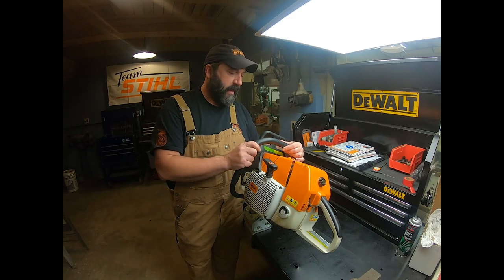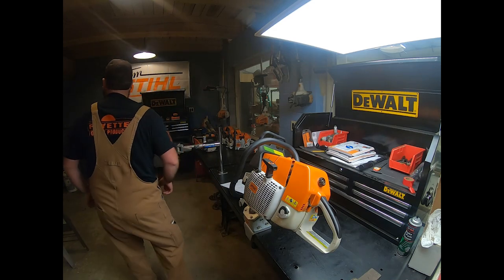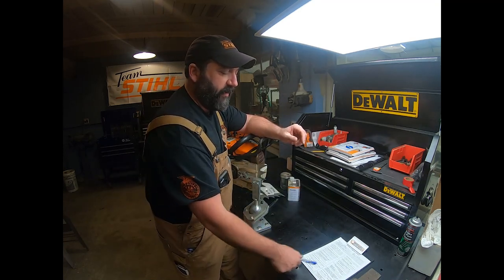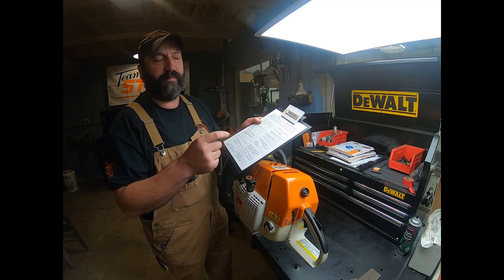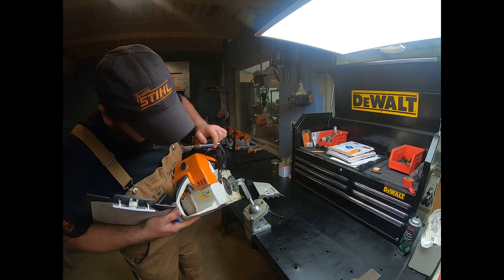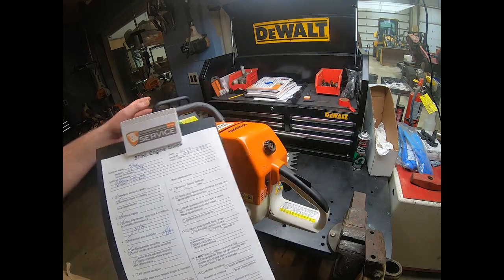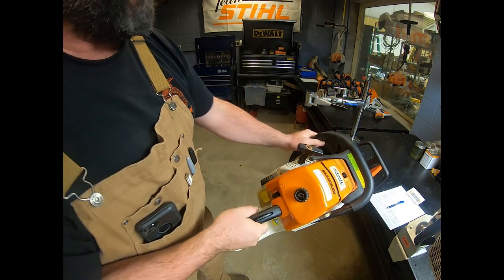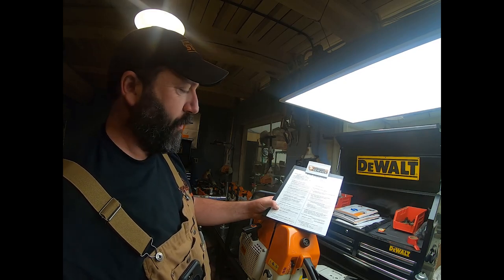Stihl Engine Check Part 1...Stihl's largest US saw, MS 880-How Bad is it?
Join us on the multi-part journey, as we use a Stihl Engine Check to determine just how bad it really is!